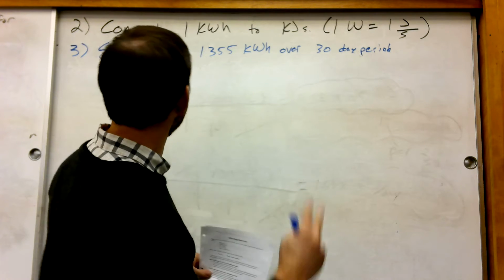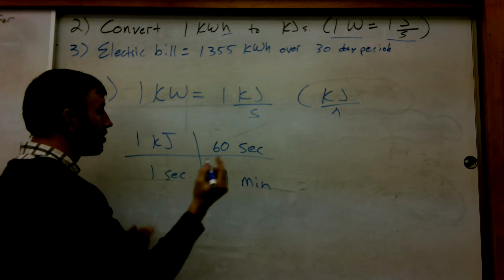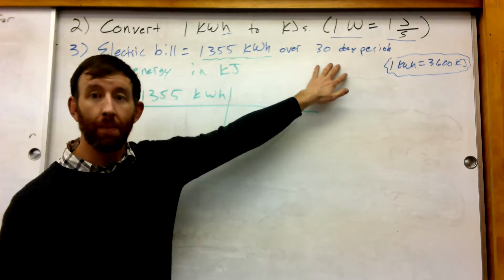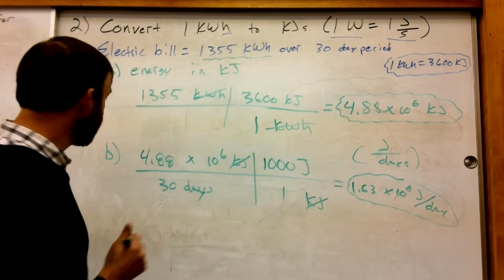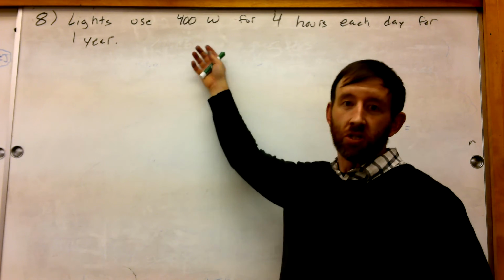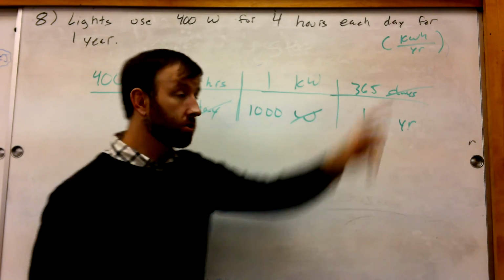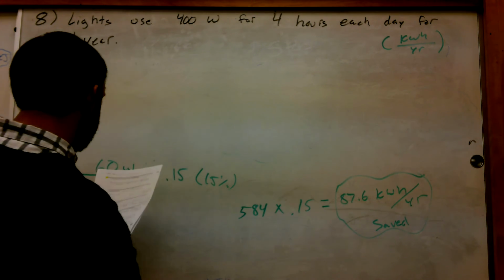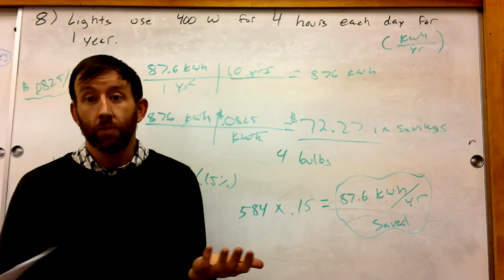APES Energy Math Intro